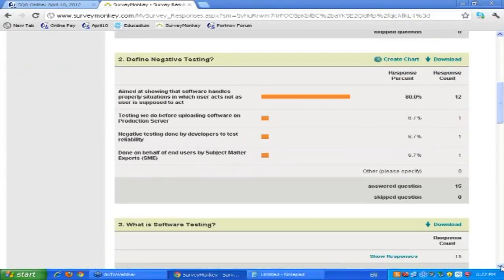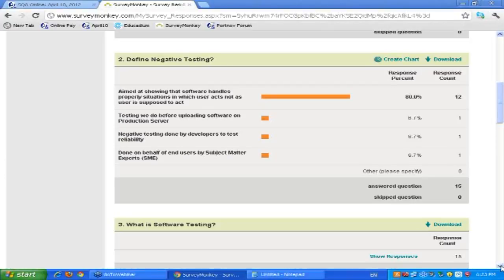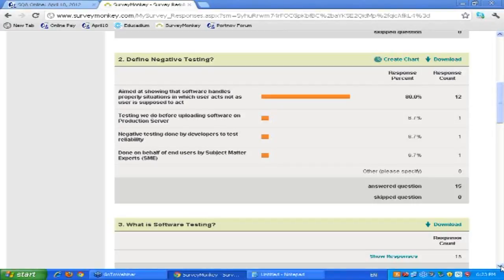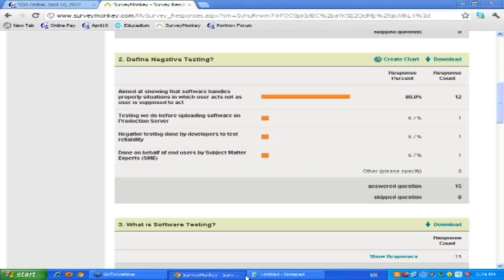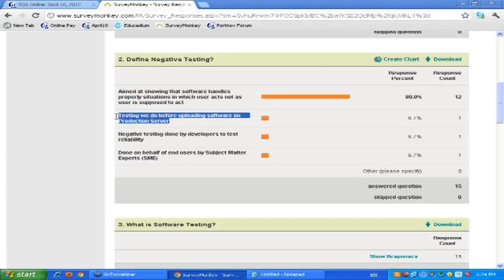Software QA Testing Interview Question: Positive vs Negative testing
Online class-webinar in Portnov Computer School: career training for career change in software QA testing